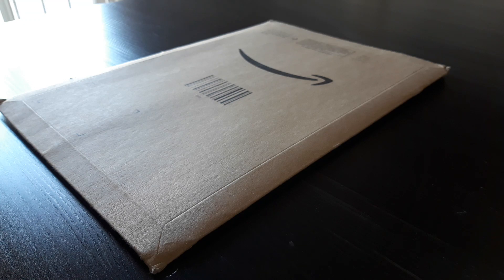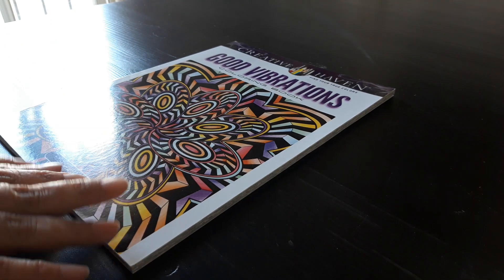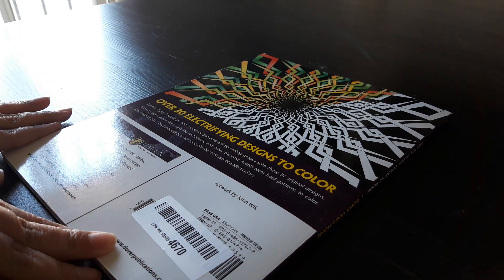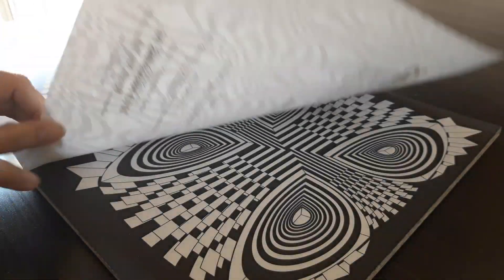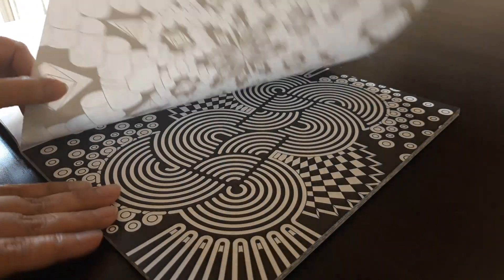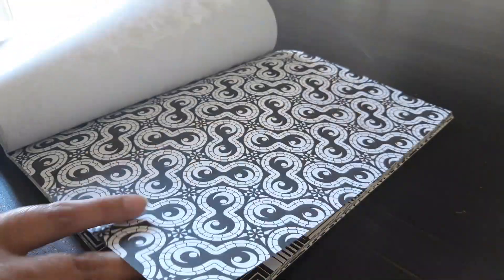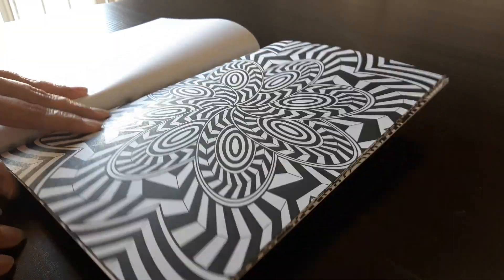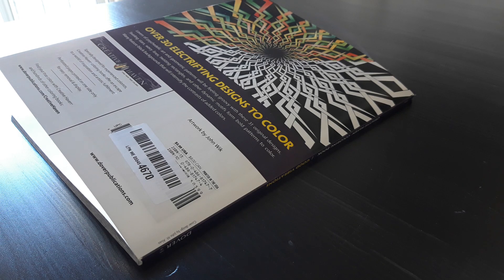UNBOXING AND FLIP THROUGH - GOOD VIBRATIONS - CREATIVE HAVEN - INDIAN COLOURIST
Good Vibrations